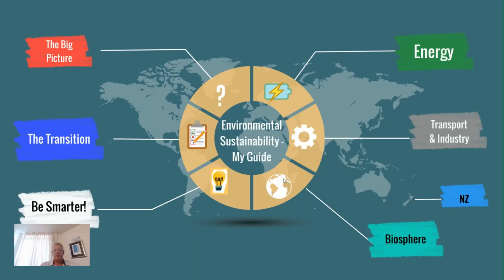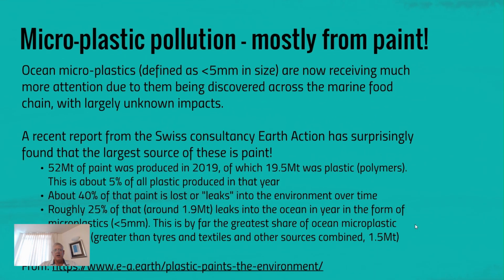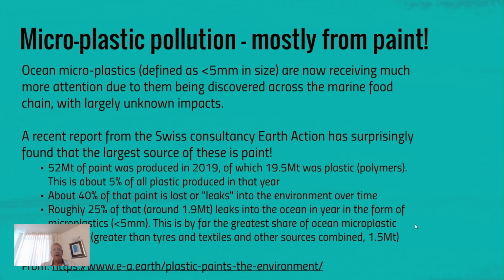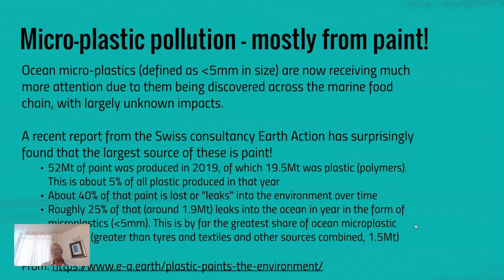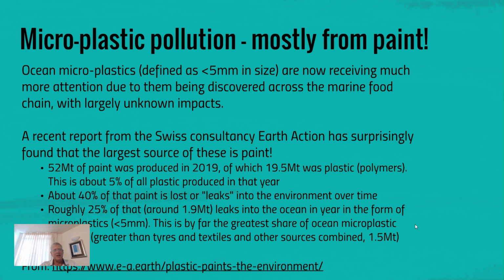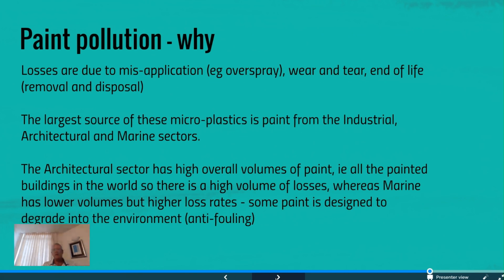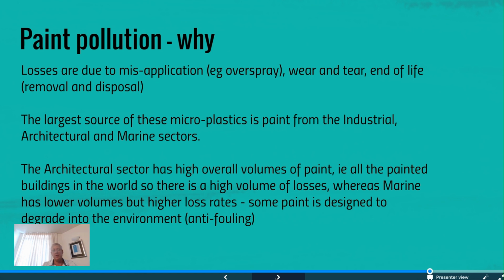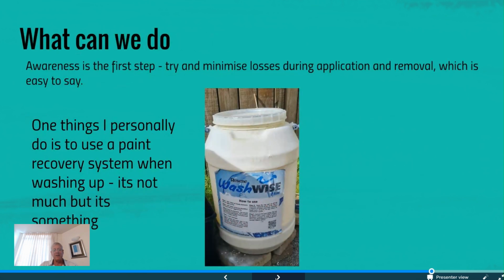Painting the Ocean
Most ocean micro-plastics come from paint!